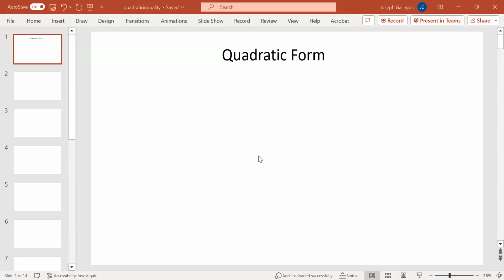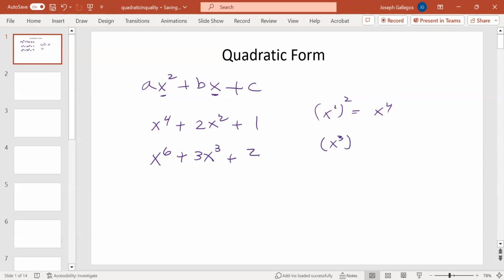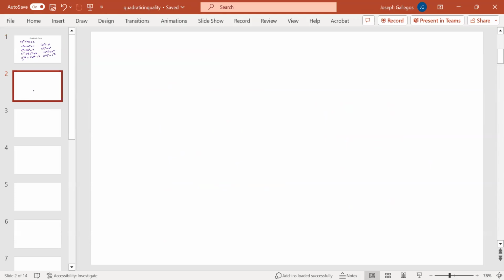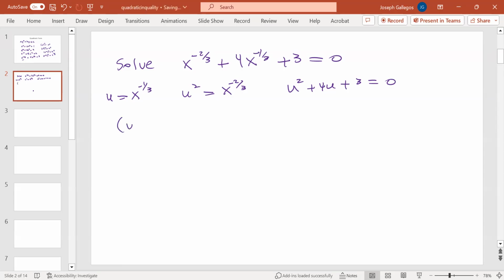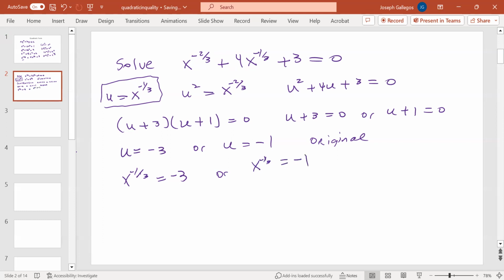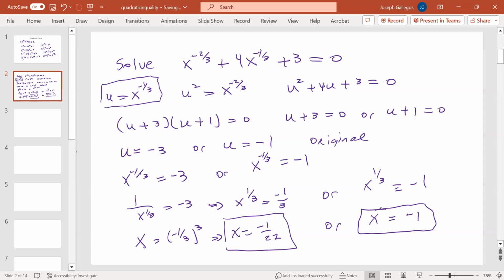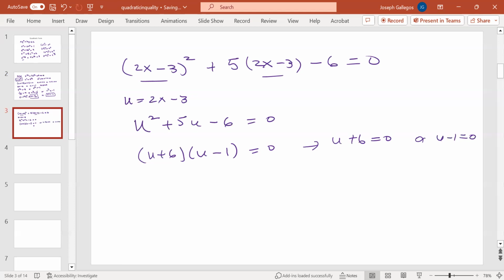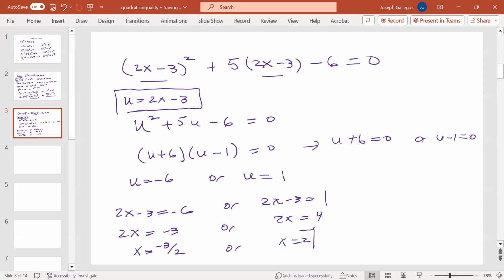Quadratic Form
Solving equations in quadratic form.